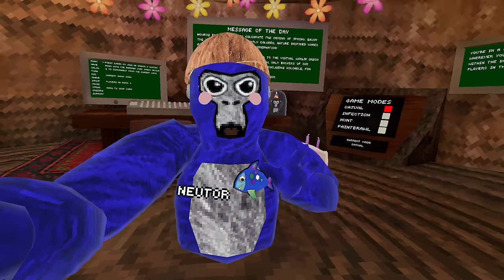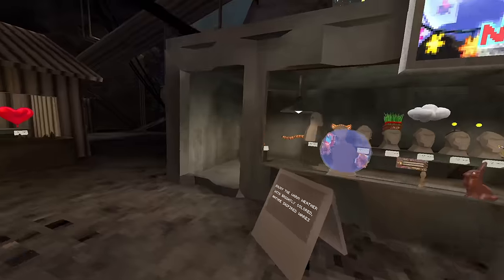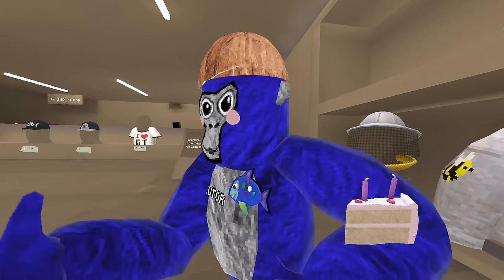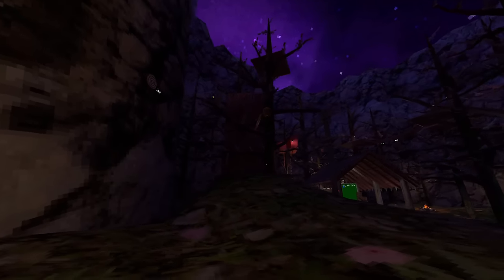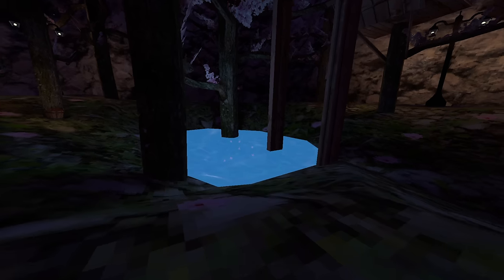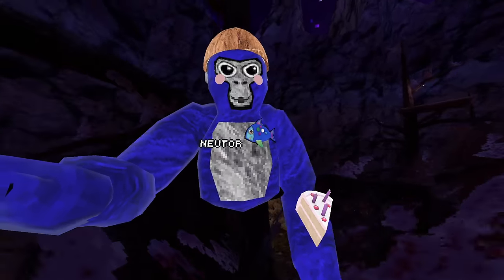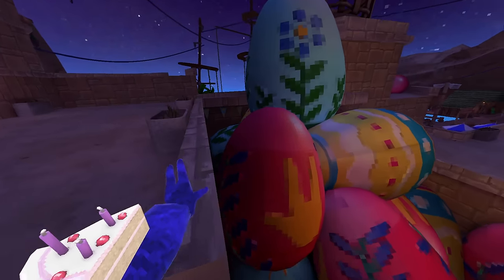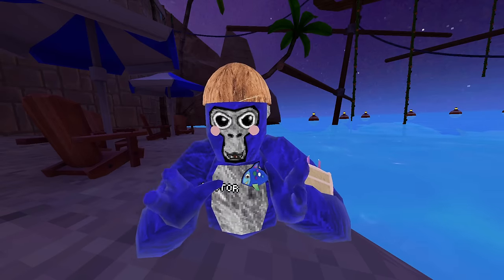5 THINGS You MISSED In Gorilla Tag’s NEW Spring UPDATE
did you miss any of these secrets?